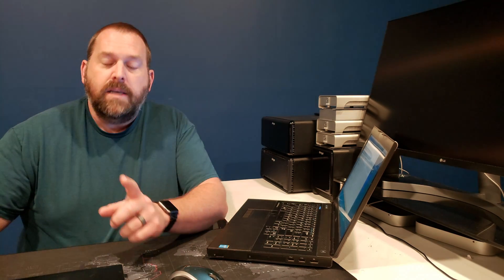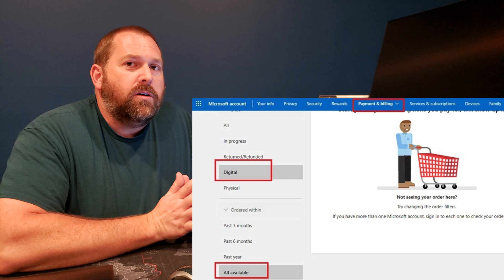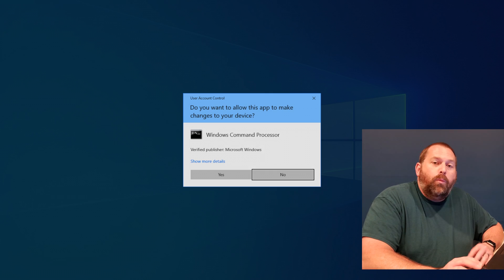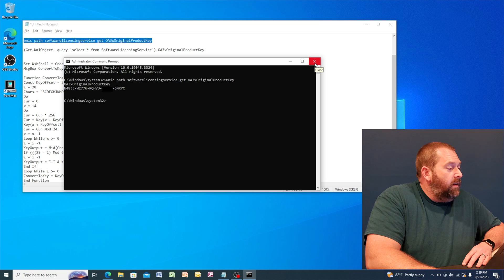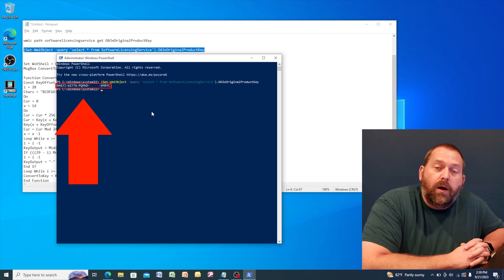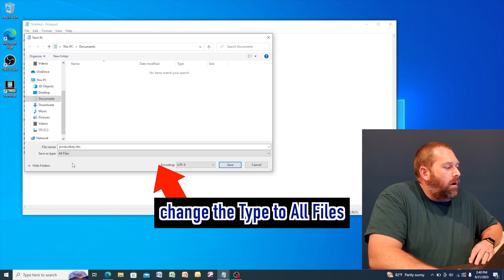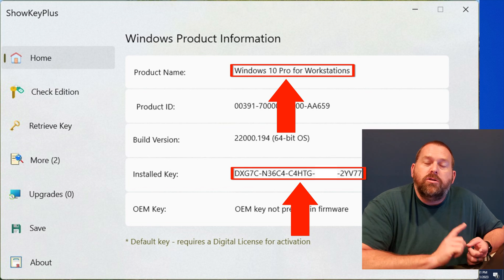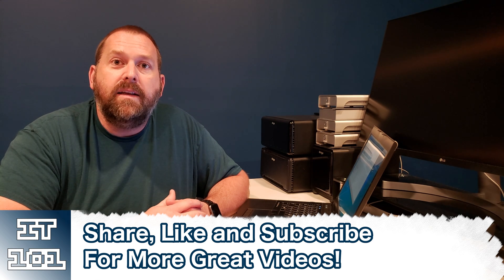Multiple ways to recover your Windows 10 Product Key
Do you need to recover your Windows 10 Product Key? Do you want to document your Windows 10 Product Key? Want to do a clean install and need the product key?

If you said yes to any of those, then I will show you how to recover your Windows 10 Product Key 3 different ways. All 3 ways are easy and will work with your Windows 10 computer.

Here is the Command Prompt command to retrieve the Windows 10 Product Key.

Here is the Windows PowerShell command to retrieve the Windows 10 Product Key.
(Get-WmiObject -query 'select * from SoftwareLicensingService').OA3xOriginalProductKey

YouTube would not allow certain symbols and characters in the Description.